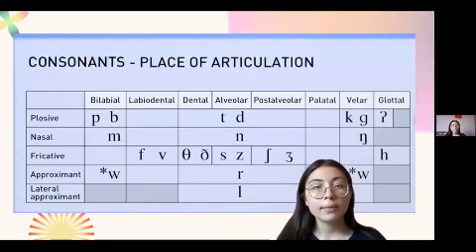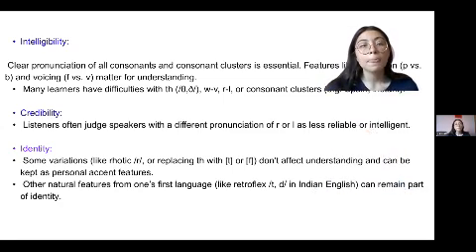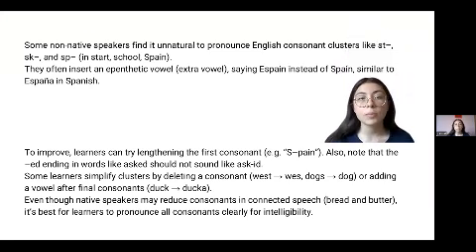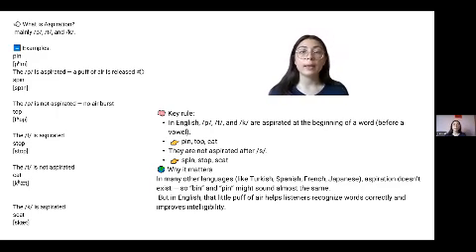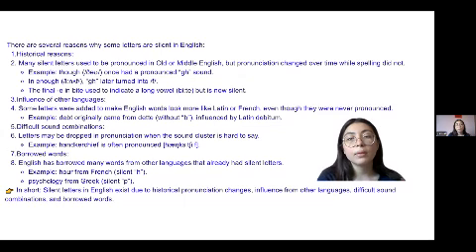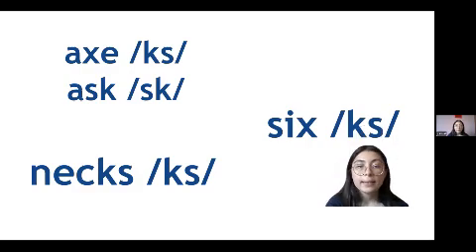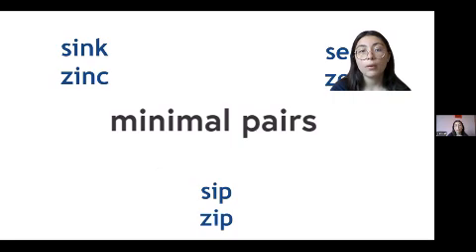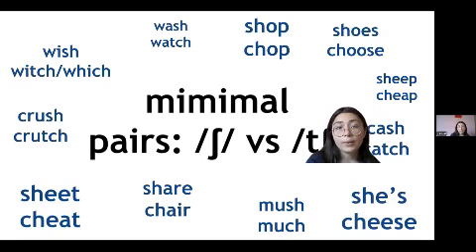Week 3 consonants